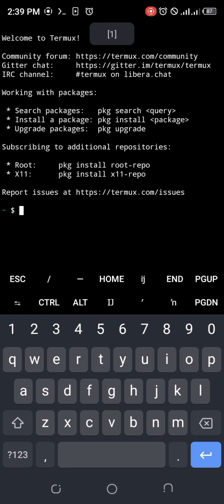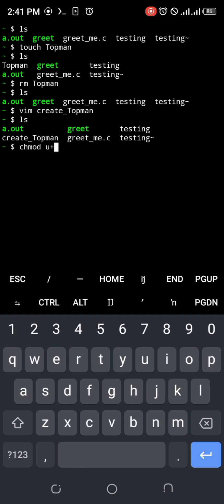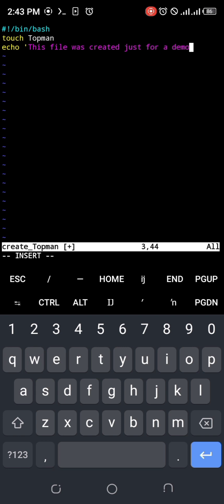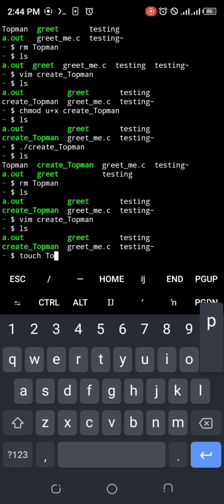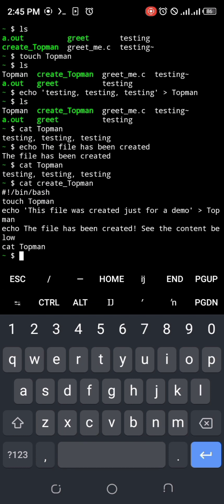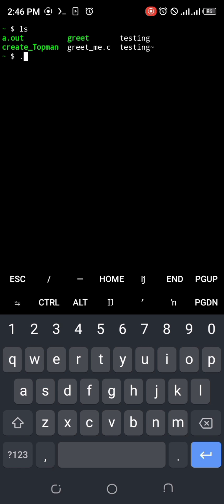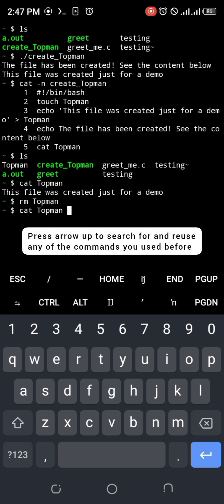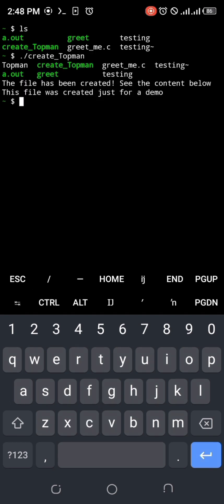What is bash script?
In this video, I explained what bash script is and how it works, with practical examples.
It's quite enlightening.